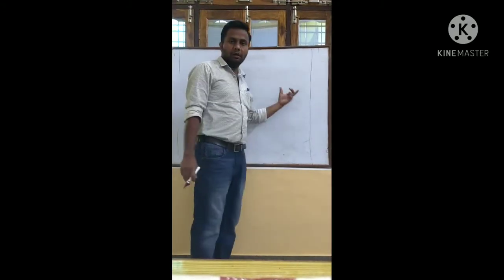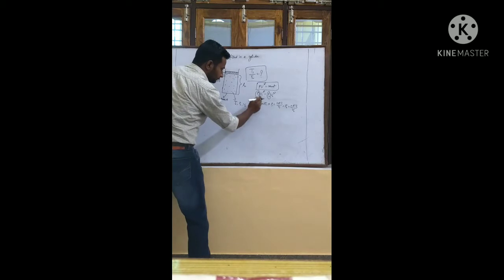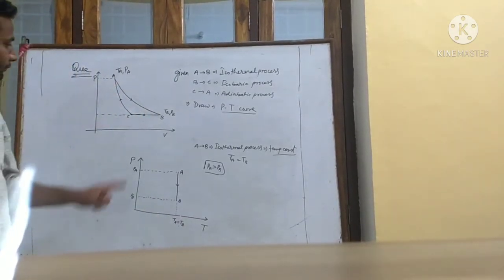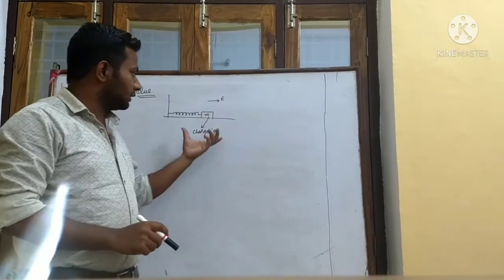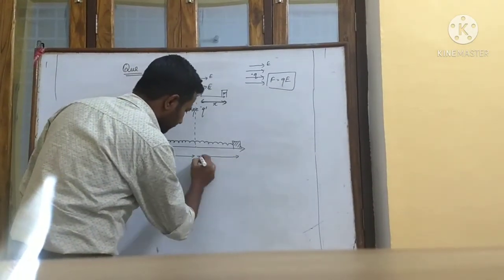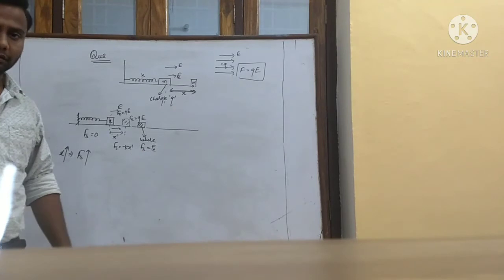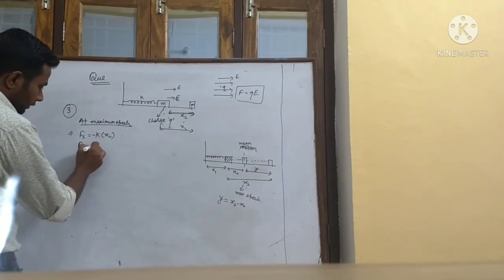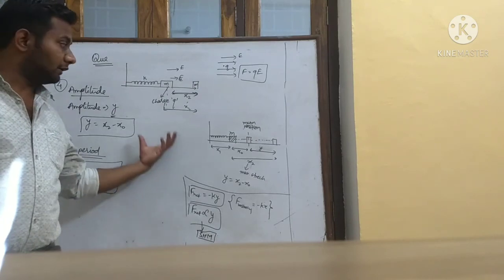demo video-2. Physics